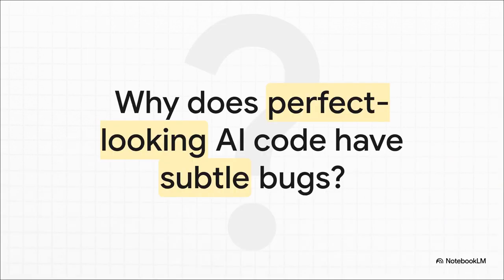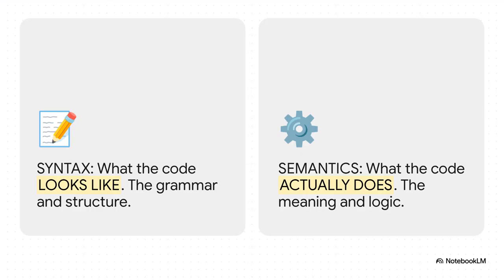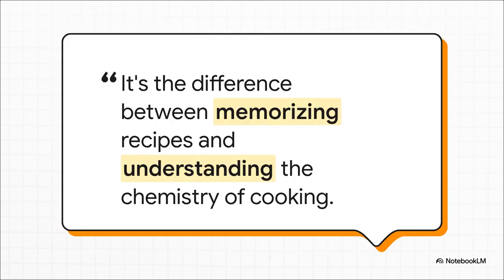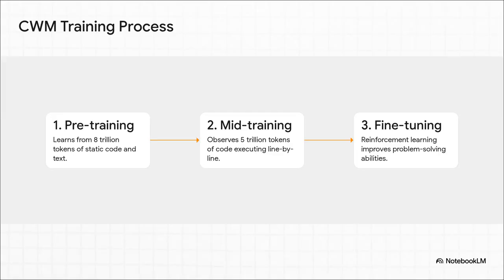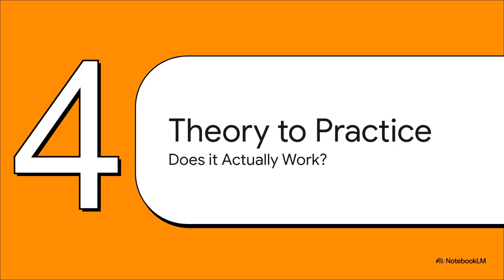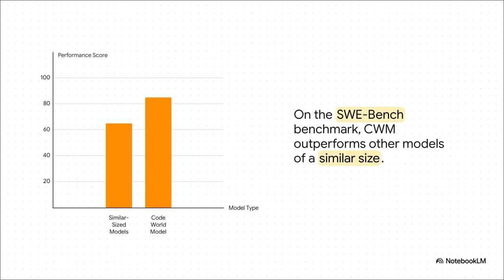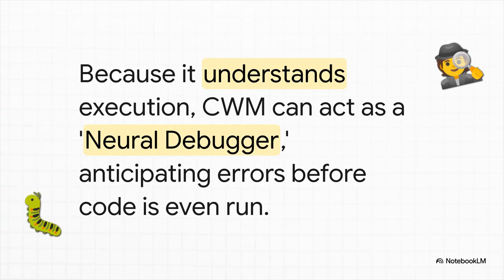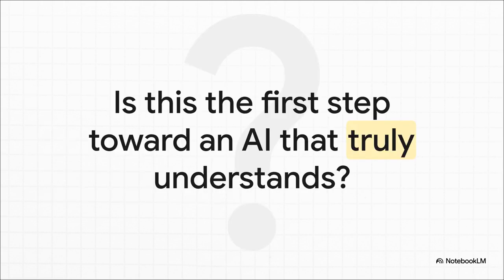Why Meta’s Code World Model Is a Game Changer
The Sam Witteveen discussing Meta's **Code World Model (CWM)**, a 32-billion parameter large language model released by FAIR researchers. This model is designed for **code generation research** and aims to move beyond simply mimicking code syntax by developing a **"world model"** capable of **reasoning** about the cause-and-effect relationships within code execution. Unlike traditional models trained on static code, CWM is trained on **observation-action trajectories** and agentic interactions, allowing it to learn how variables change and **simulate code execution**. The goal is to create more **reliable and intelligent agents** and tools, such as a neural debugger, by granting the model an internal representation of how the "computational universe" works. The **open weights** are available for researchers, though access is currently gated, and benchmarks suggest the model shows **strong performance** on reasoning tasks like SWE-Bench.